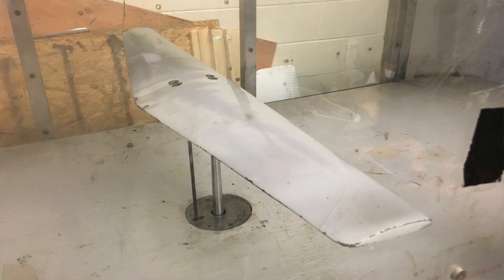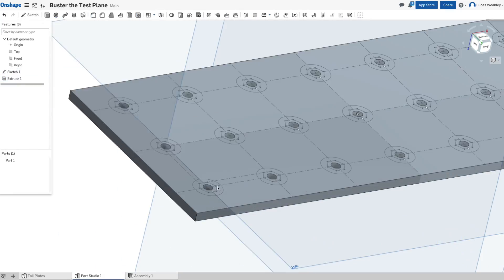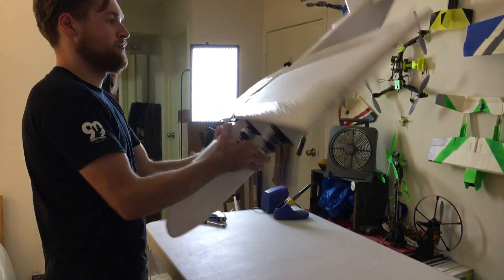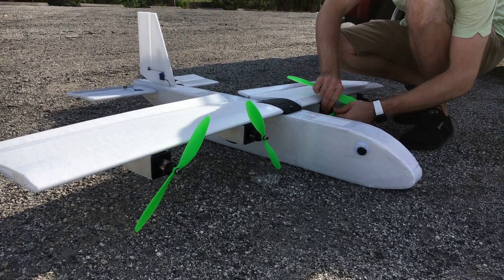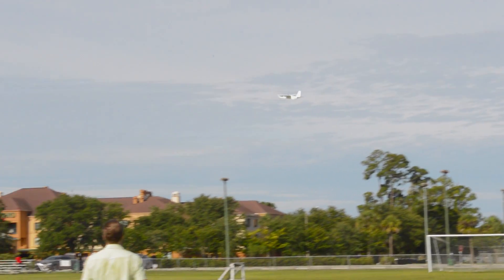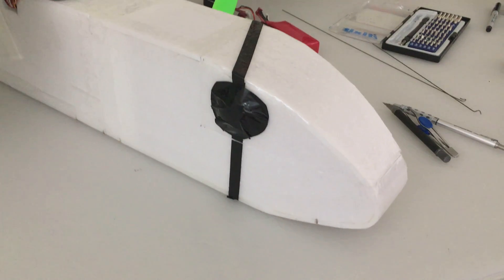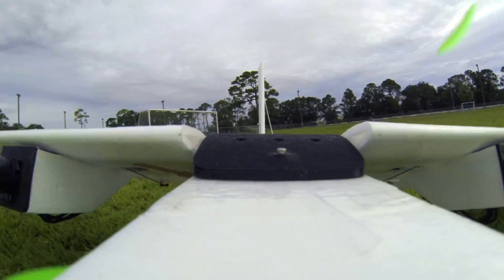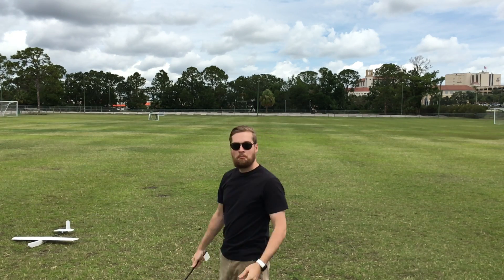Scratch Built RC Engineering Test Plane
This is a plane I've wanted to build for a while. Buster will allow me to test ideas and designs like asymmetric platforms, oblique wings at subsonic speeds, cambered vs deflected airfoils, and be the test bed for some personal KF airfoil research. All the funds I receive go directly back into these projects and help me to create more content! Thank you for your support!

Special Thanks:
Kent Weakley - for helping me build and film Buster
Daryl Lester - for hand launching an unpredictable airplane!